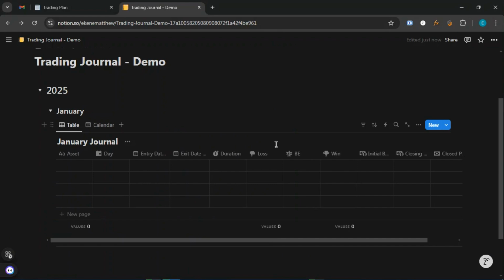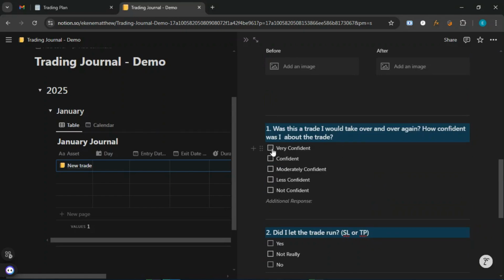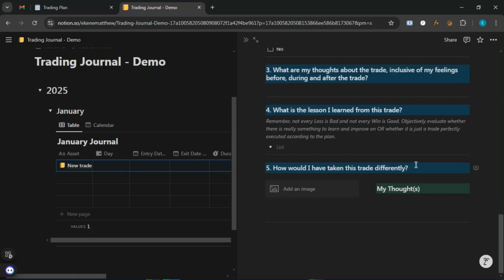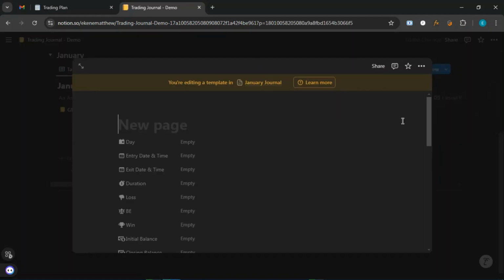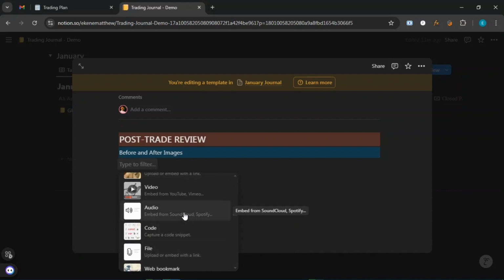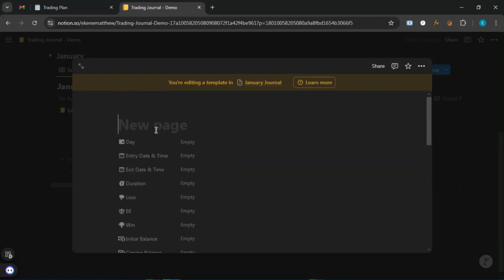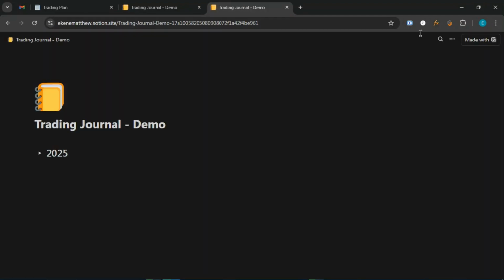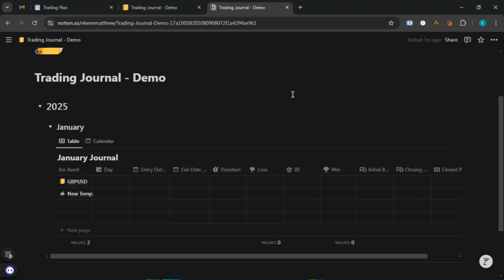How to Create your Trading Journal Using Notion Part 2: The Easy Way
In this video, I shared how you can add some extra features to your trading journal which will help you as a forex trader to be more accountable to yourself.